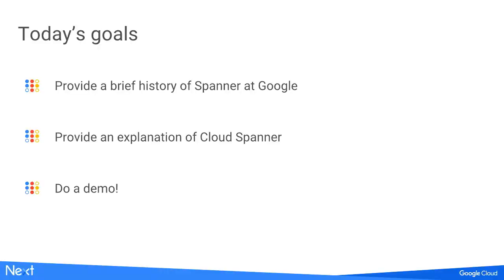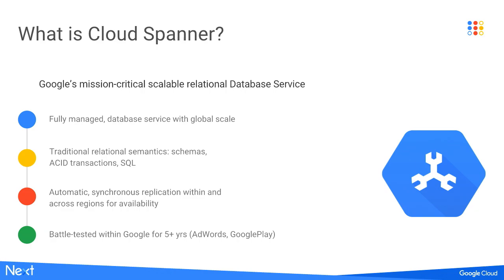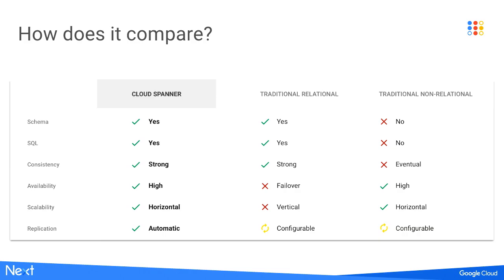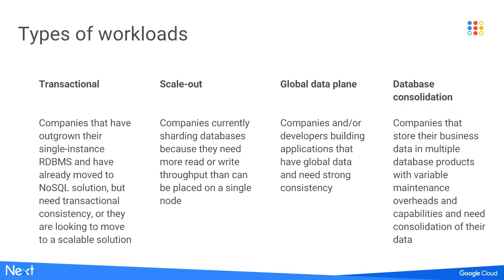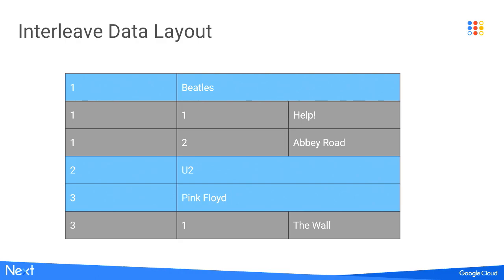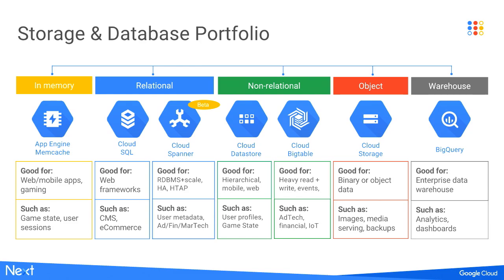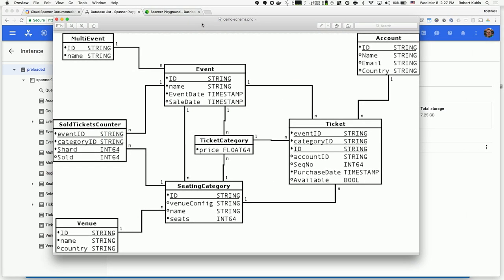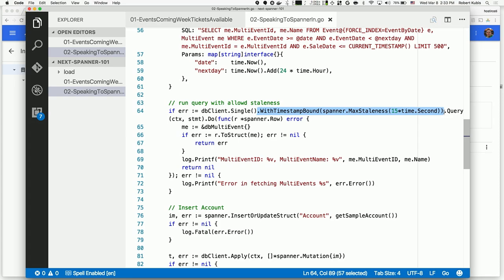Cloud Spanner 101: Google's mission-critical relational database (Google Cloud Next '17)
In this video, Dominic Preuss shares an overview of Google Cloud Spanner, Google's mission-critical, relational and scalable application database, which is now publicly available as a managed service on Google Cloud. You'll learn how Cloud Spanner evolved, how Google uses it internally, and how you can use it for your next project.